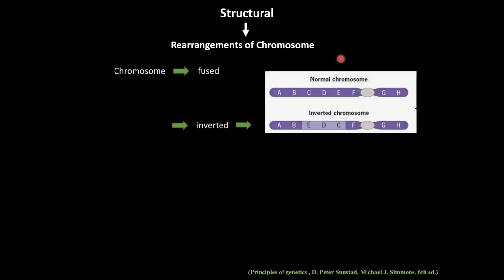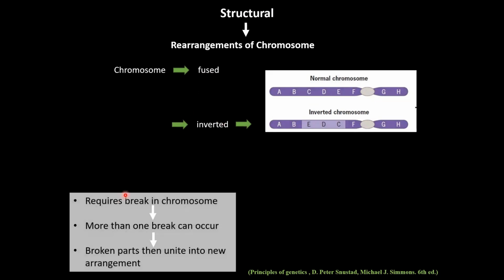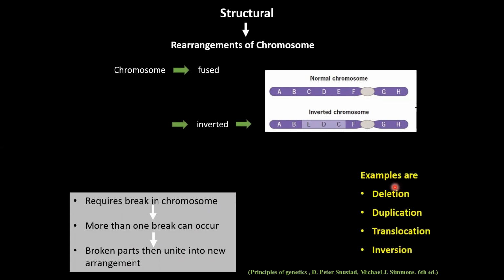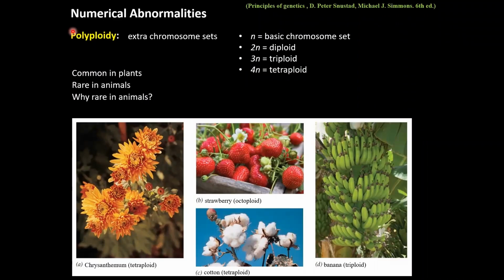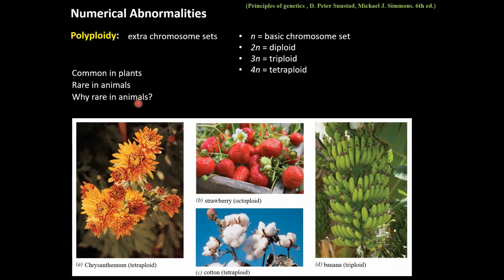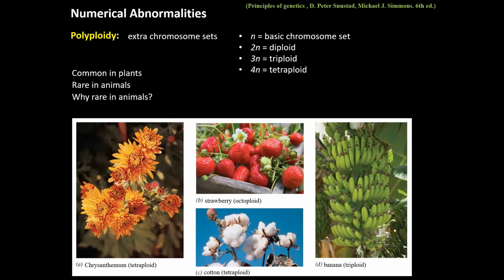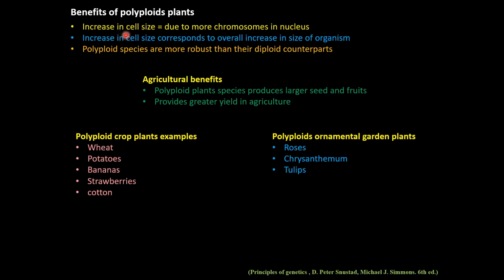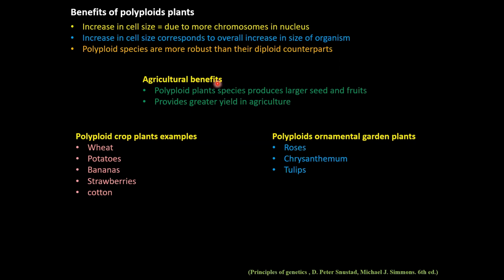Structural & Numerical Abnormalities | CSIR NET, GATE, and Other Exam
In this video, I have explained the concept of chromosomal abnormalities, focusing on both structural and numerical aberrations in detail. The lecture covers the causes, types, and biological significance of these abnormalities with simple explanations and diagrams.

This video is a part of the Genetics and Cytogenetics series and will be highly helpful for students preparing for CSIR-NET, GATE, DBT-JRF, ICAR, ICMR, and other competitive examinations in the field of Life Sciences and Zoology.